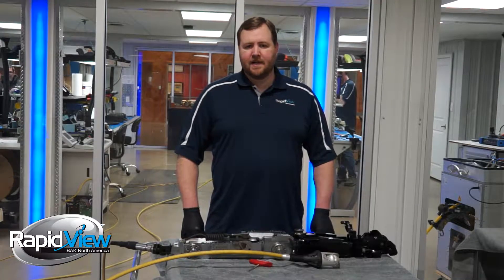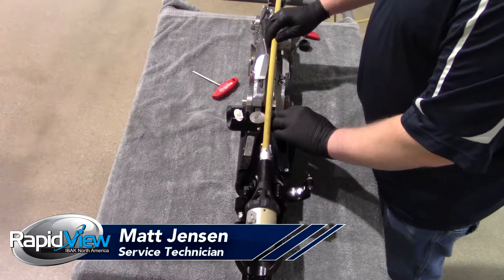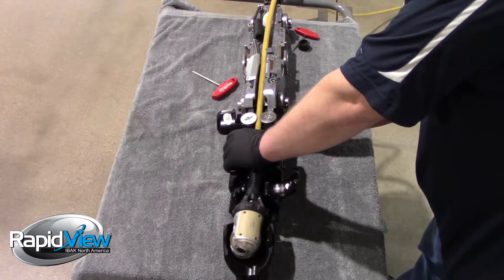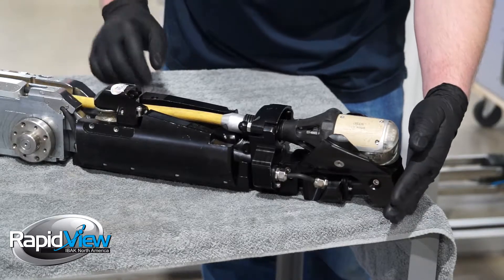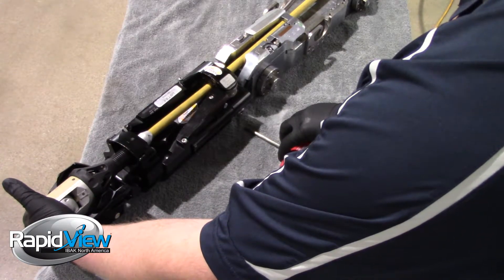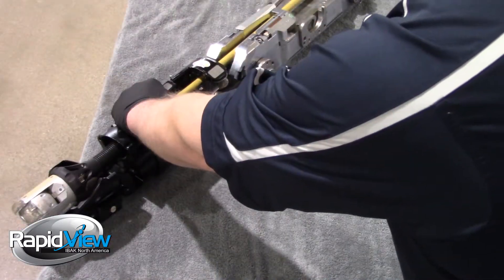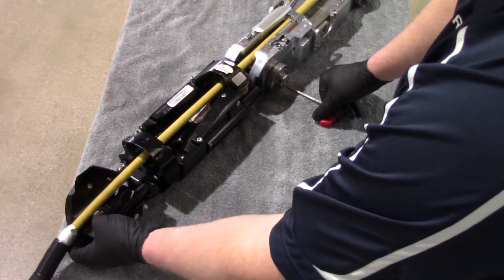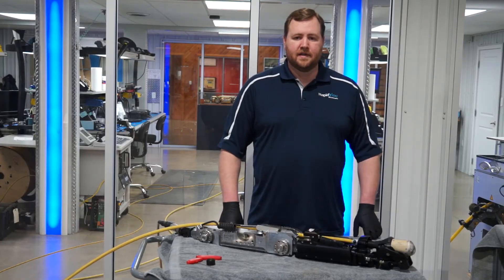TECH TIP - Installing a LISY Cable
During this Tech Tip, Service Technician Matthew Jensen shows you the proper way to install your LISY cable.